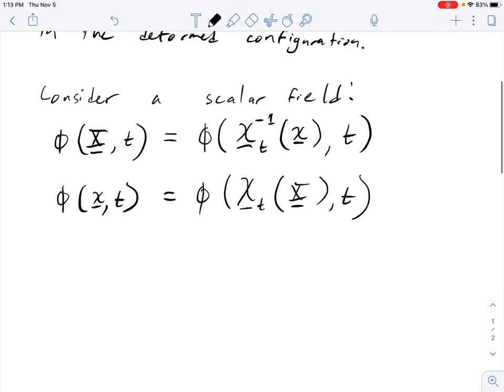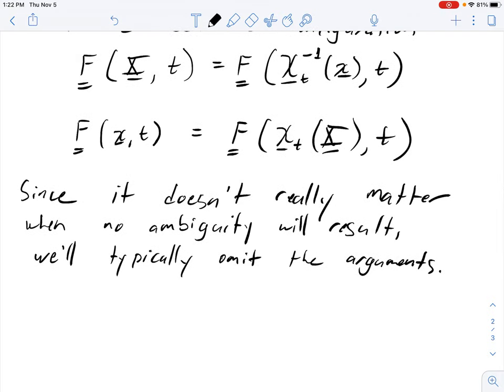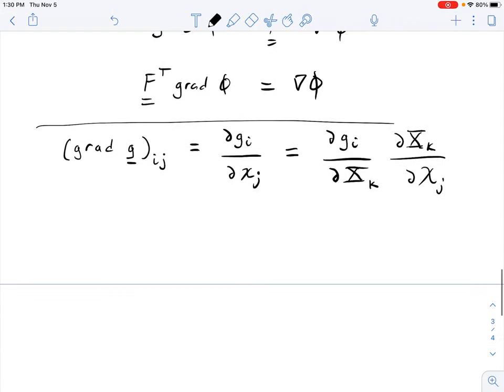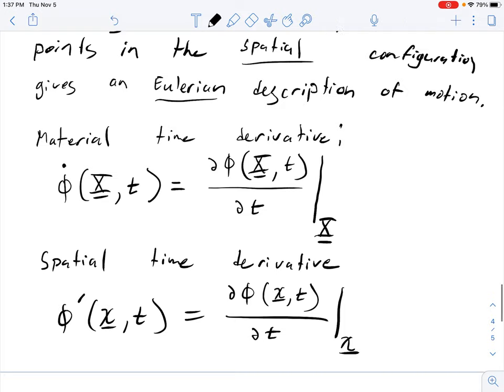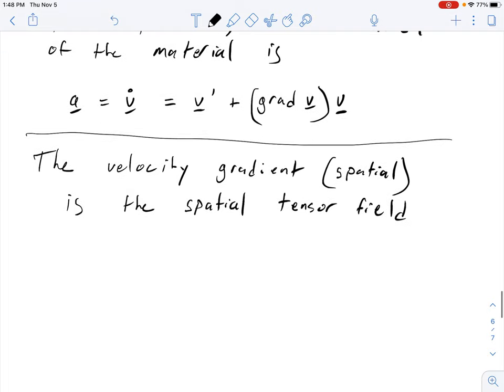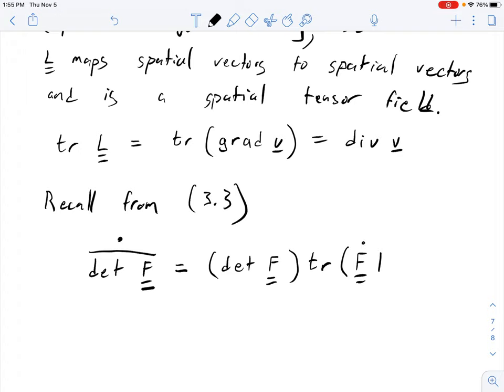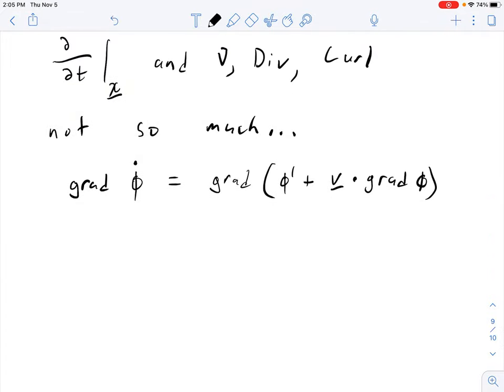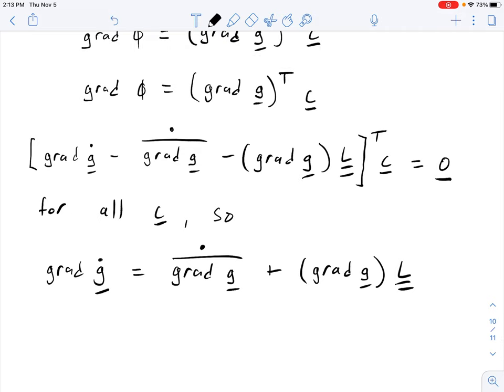Lecture #20 Material and spatial descriptions of fields